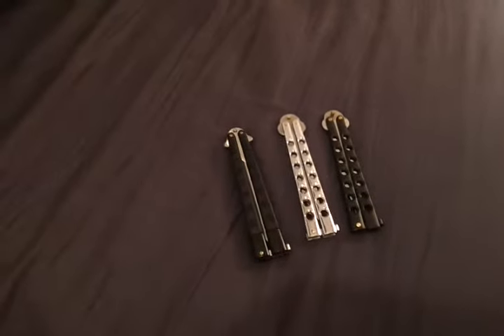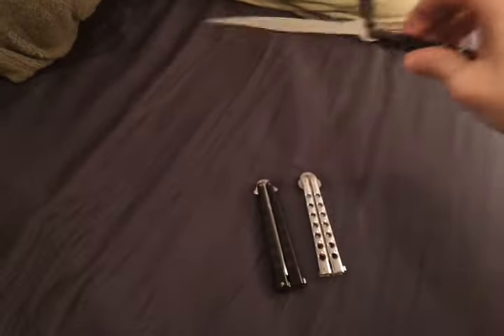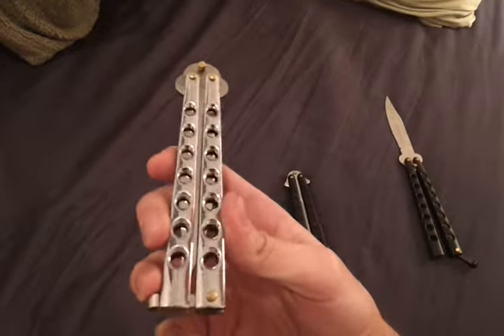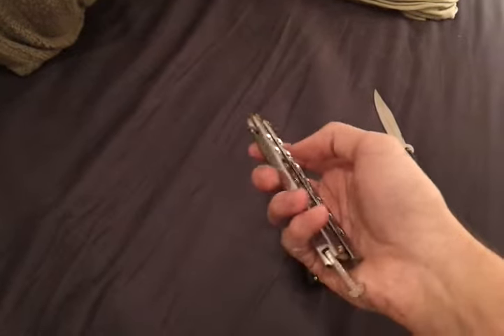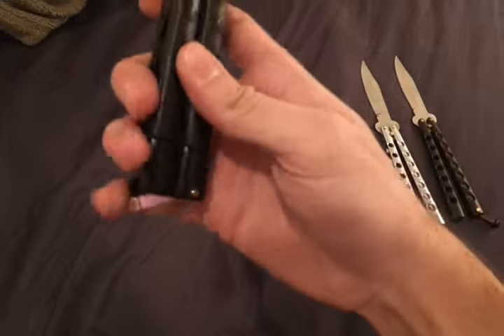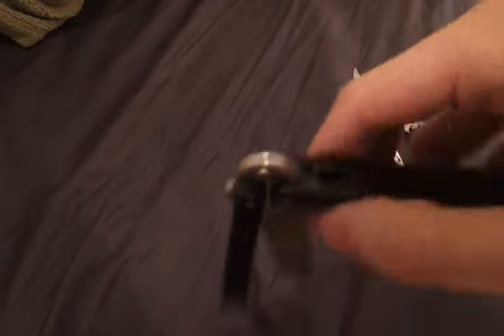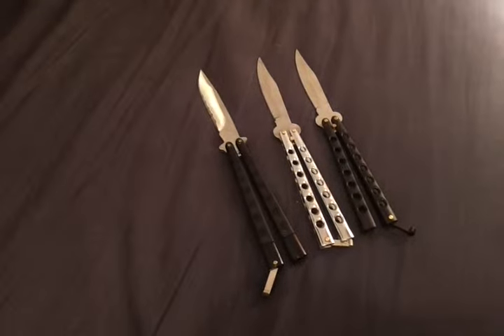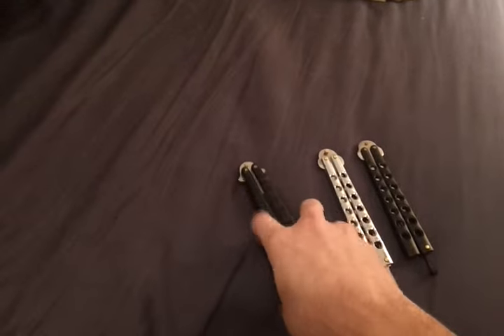Knife Review 3 Butterfly Knives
This is my order from weapons-universe.com I would recommend nobody buys from this site. It took them over a month to ship these out and I could not get in contact with them at all. I called at least 20 times and got answering machines and busy tones. And these knives are very crudely made. Not the quality I was hoping for. =/